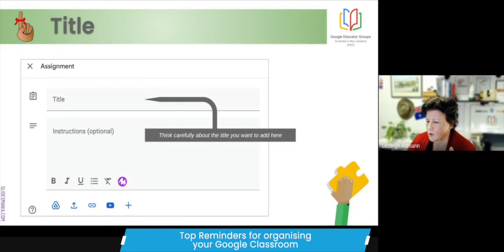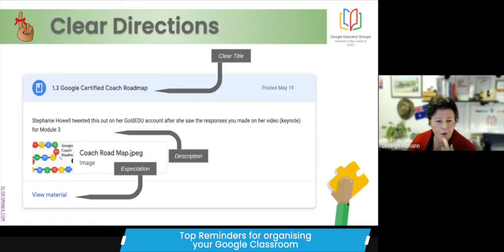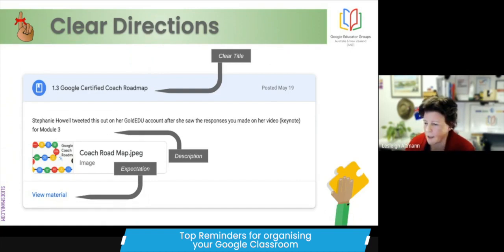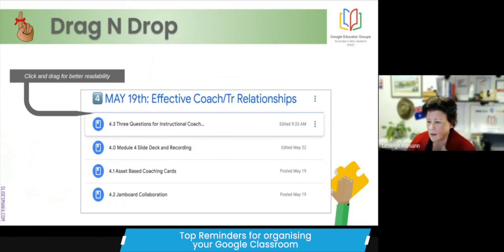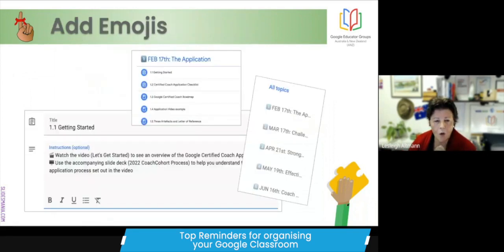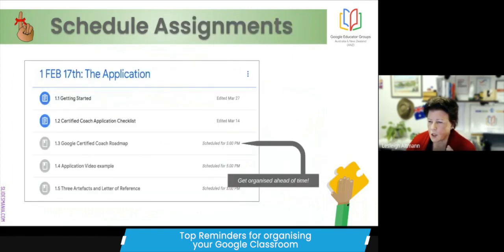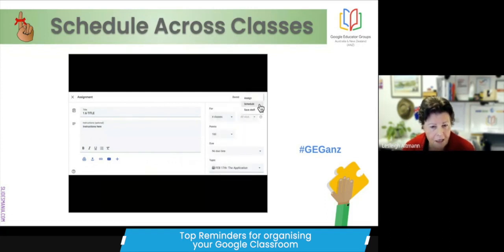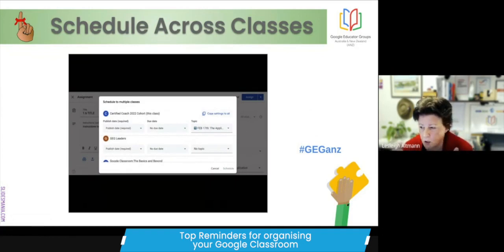ANZ GEG Replay: Top reminders for organising Google Classroom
Check out the recent Inaugural Austrialia and New Zealand Google for Education Meetup of GEG leaders.